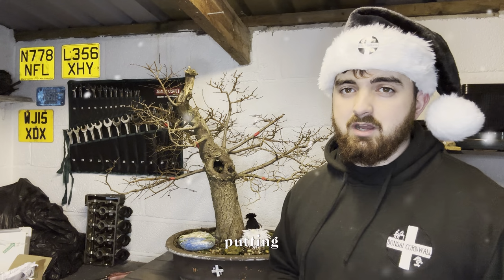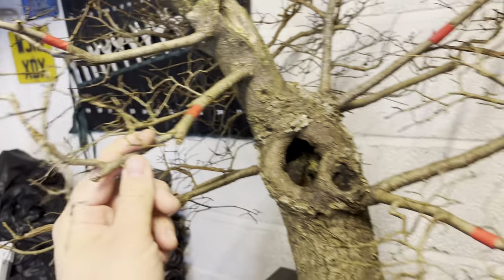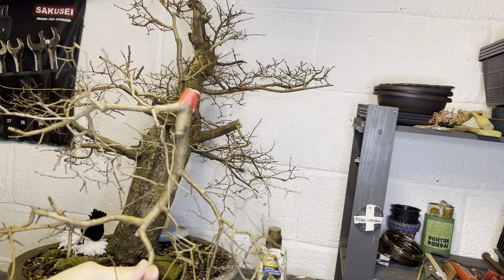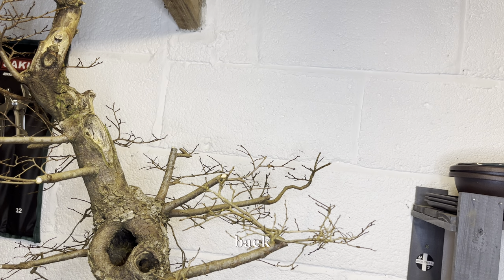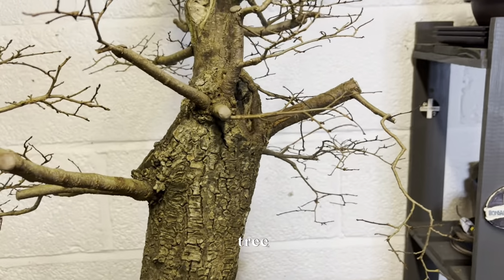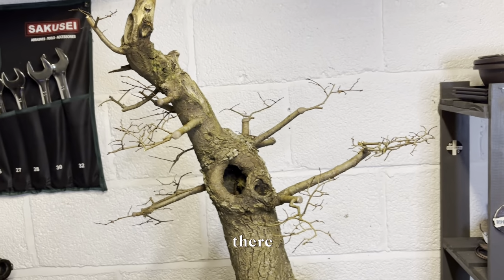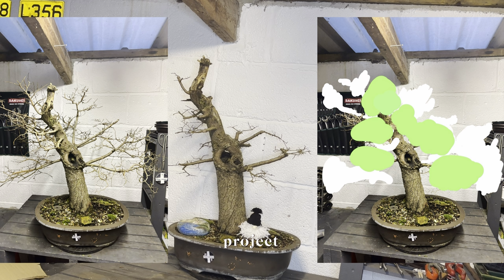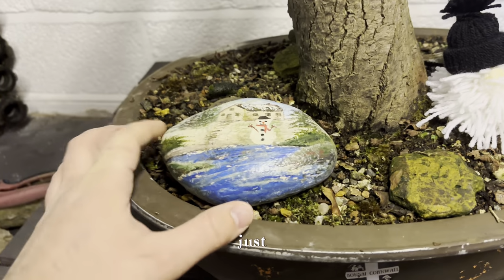Titan Elm Bonsai gets a HUGE Prune - Merry Christmas 🎅🏼🎄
Here is the description of the video 😁👇🏼

Merry Christmas everyone. What a massive change for the titan 😎 so excited to see this bud out in spring! But, are we repotting it?
Thanks to all my friends who helped me with this project 💚